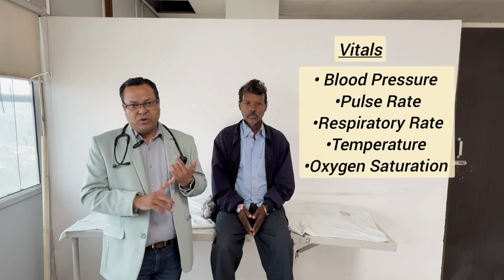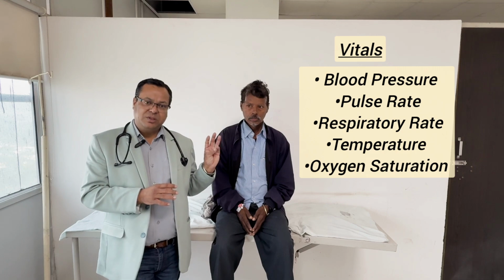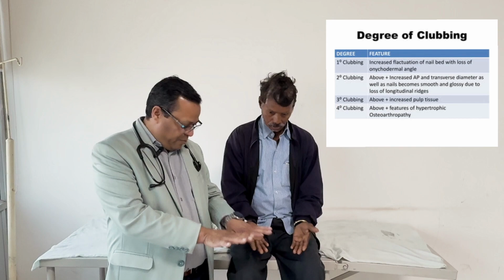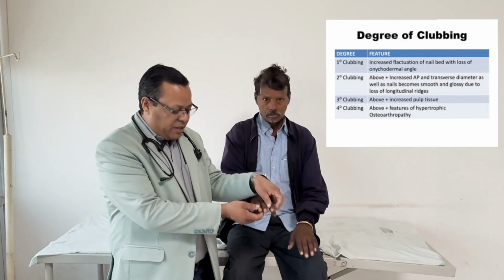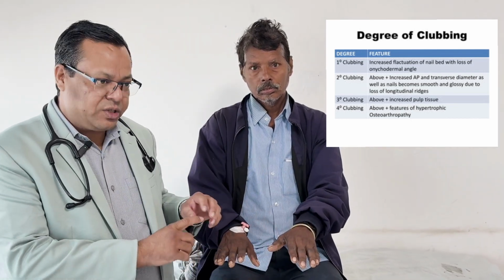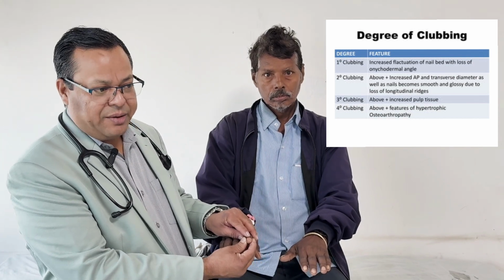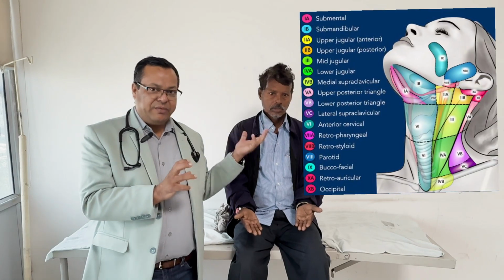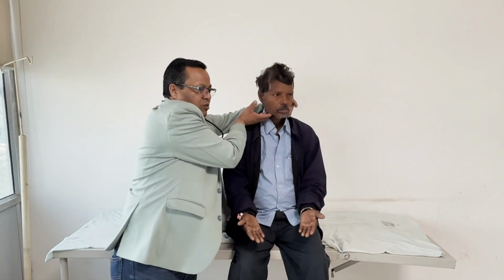GENERAL PHYSICAL EXAMINATION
The general physical examination in medicine is a systematic process used to assess a patient's overall health, identify any medical issues, and guide further diagnostic testing and treatment decisions. It involves evaluating multiple body systems and gathering important information about a patient’s physical and mental state. A thorough general examination is essential for the early detection of health problems and is a cornerstone of clinical practice.